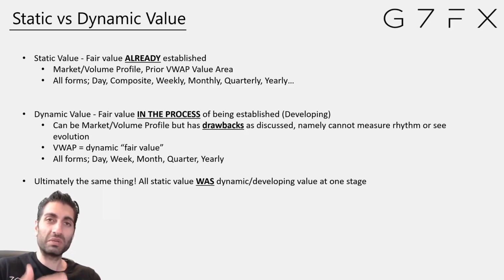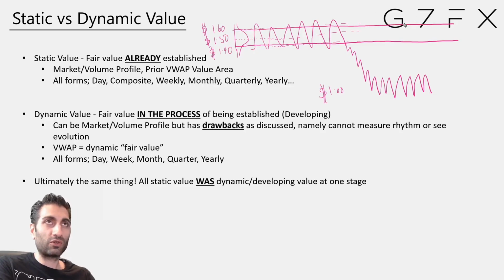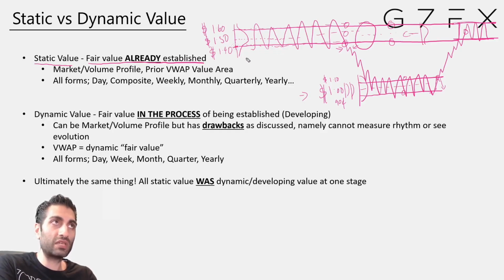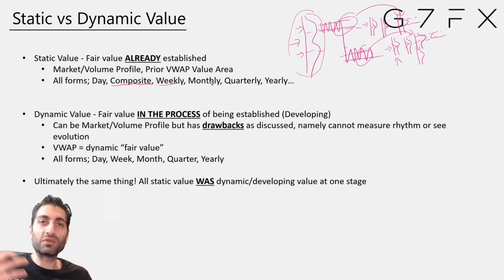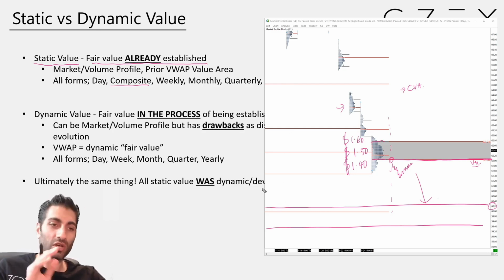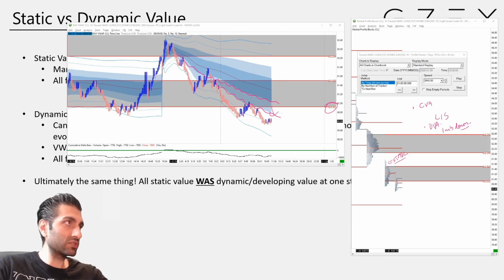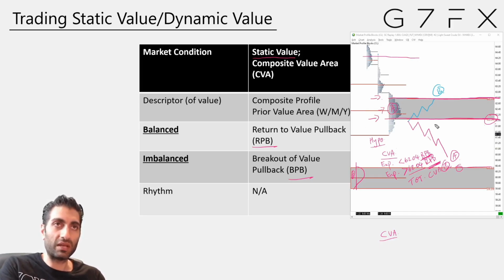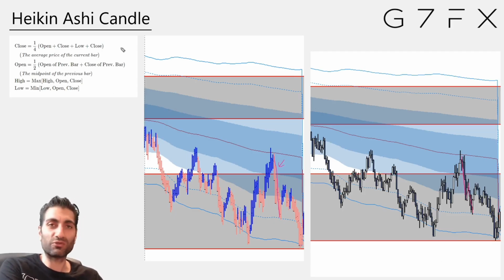Dynamic Vs Static Value 1